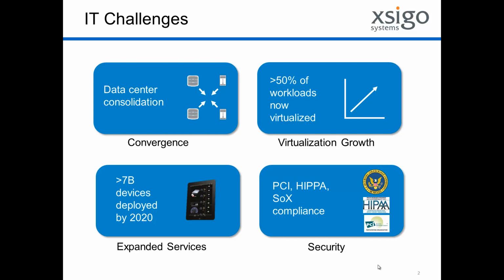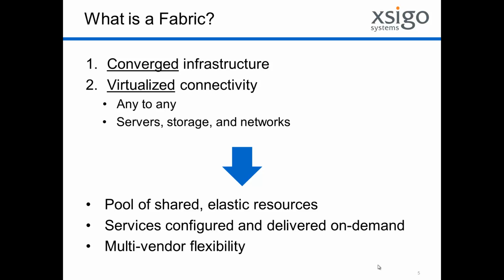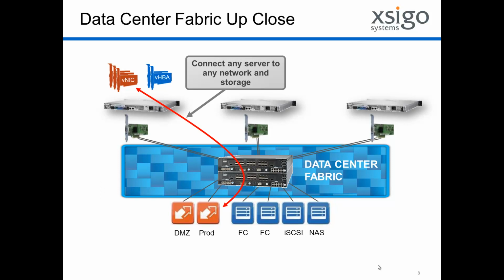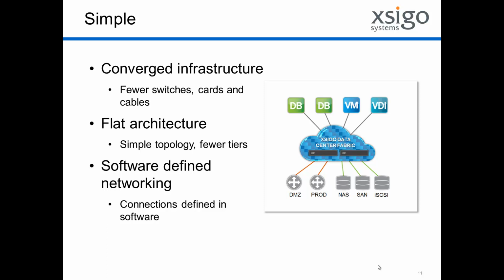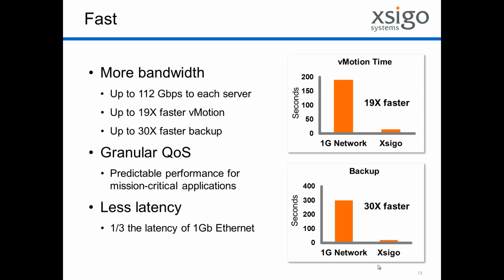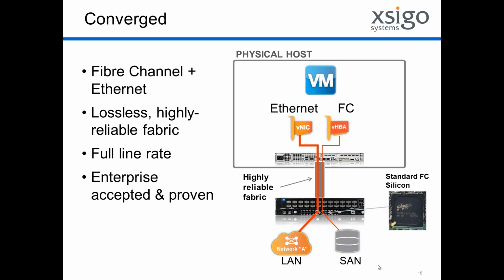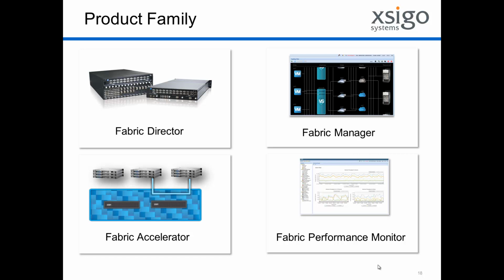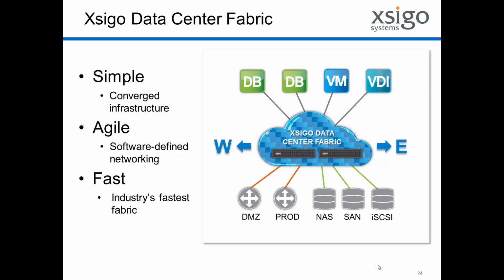Xsigo 101 Webcast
30 minute overview of the Xsigo Data Center Fabric